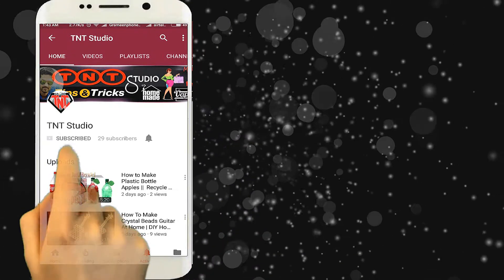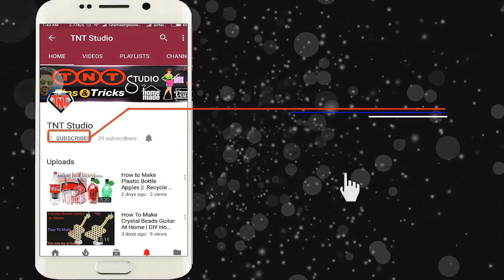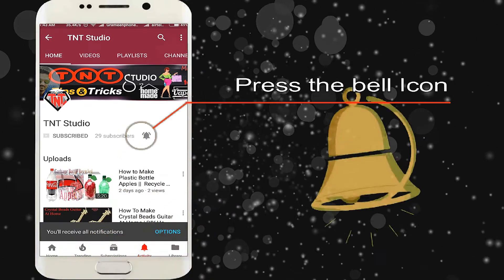How To Make Pen Holder From Plastic Bottle Caps || DIY Desk Organizer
Today you will show how easy to make a pen Holder with plastic bottle caps.
আজকে আপনাদের দেখাবো কিভাবে প্লাস্টিক বোতলের কেপ দিয়ে কলমদানি বানানোর সহজ উপায়
Enjoy YouTube And Feel Any Problem Just Comment Here. Then i will try to solve your problem.

Make wind chimes using paper || make wind chimes out of paper || Paper Crafts || DIY Wind Chime
How to Make a Paper Bird Cage || DIY Paper Crafts Idea || Paper crafts ideas || Home Decoration
How to Make Paper Water Lily flower || Paper Beautiful flower || DIY Paper Craft || Paper Flower Tutorial
How to Make a Car Using Cardboard ||  Easy to Make Running Car || Amazing Cardboard DIY Crafts